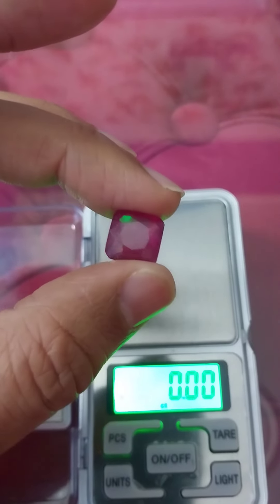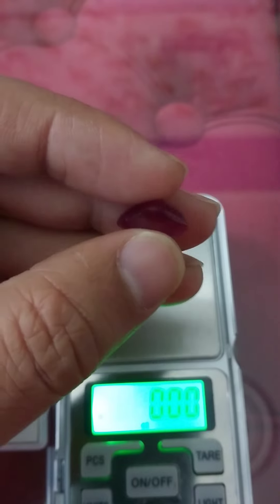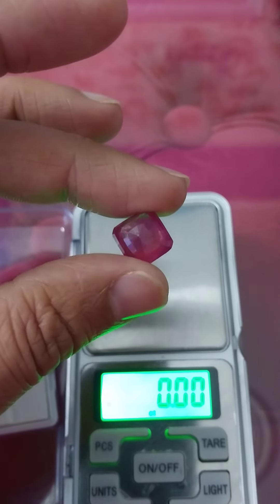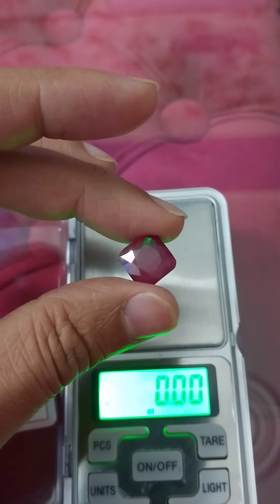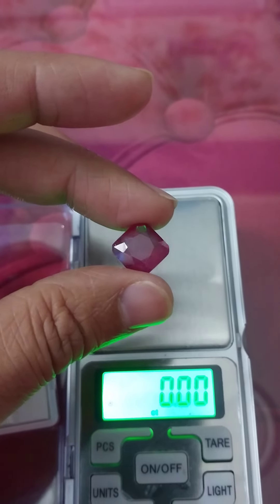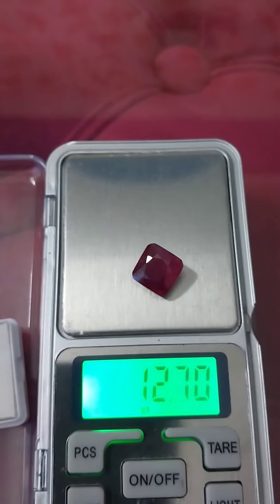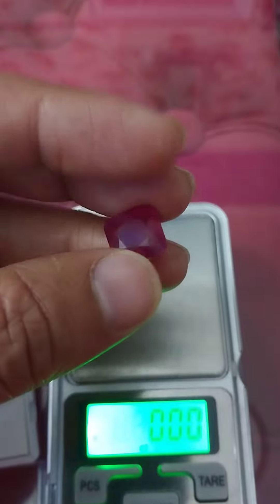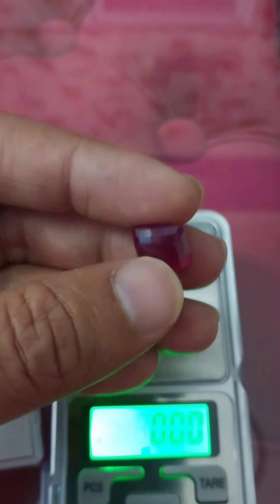Ruby 12.70 CT square shape , good for Sun ☀, wats aap 8146057190